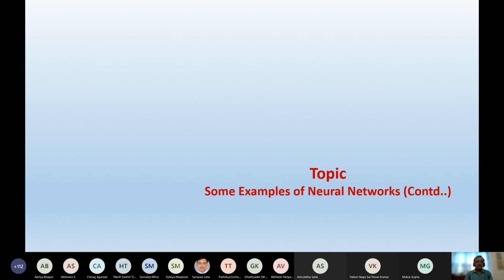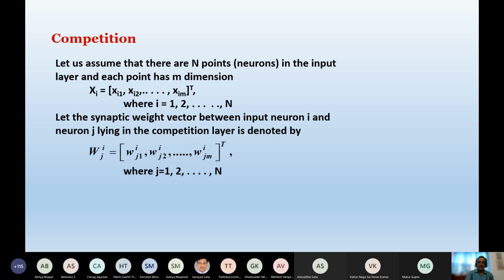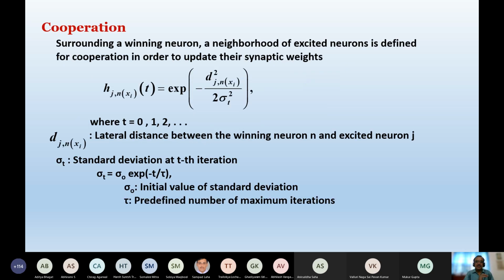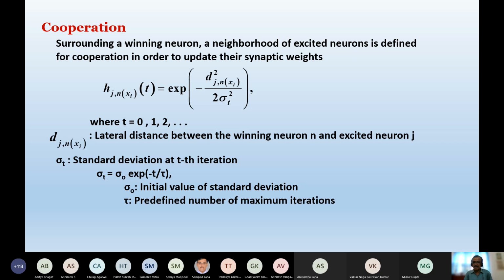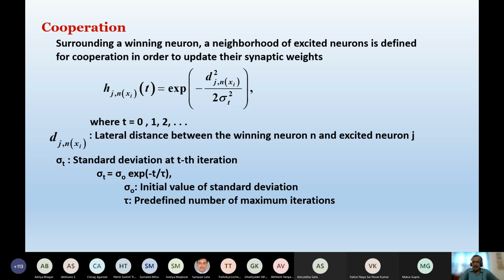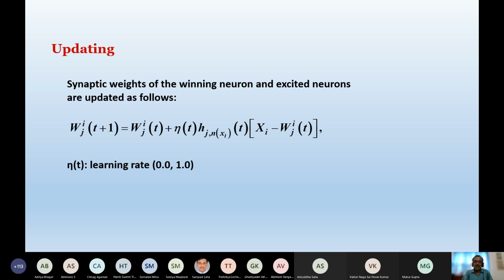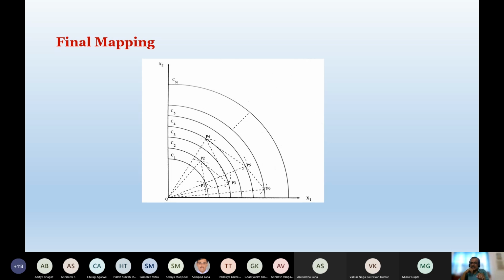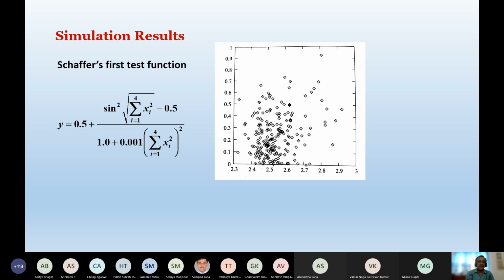Soft Computing Lecturre 25 part 2